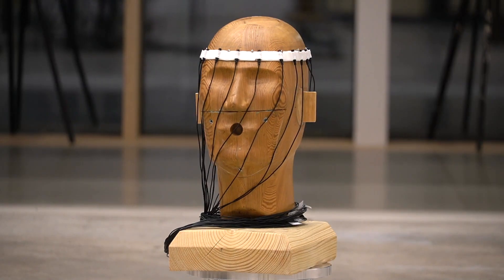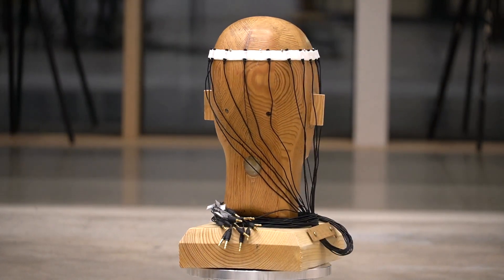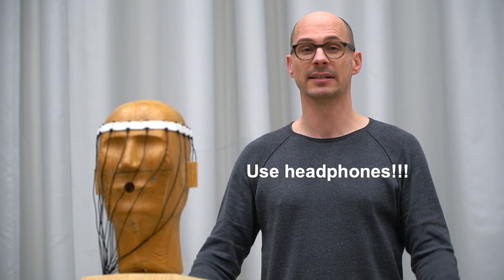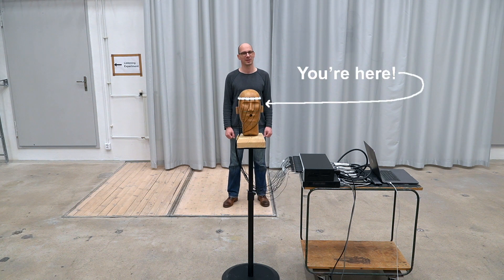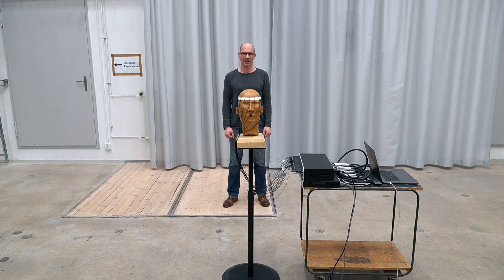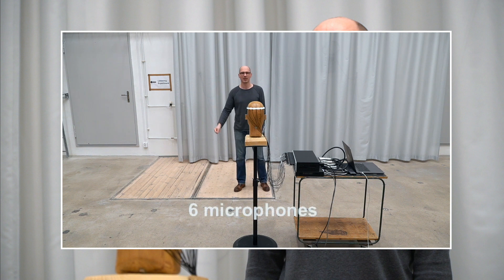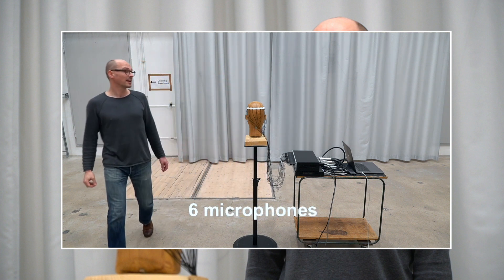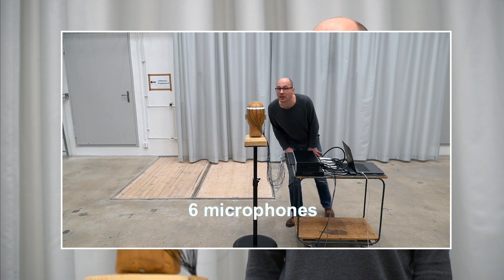The Head-Mounted Microphone Array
Here is our first prototype of a head-mounted ambisonic microphone array. A human head is, of course, not the only conceivable object to mount the array on. 360 camera arrays of any form factor might be just as interesting of an application.

The underlying method is described in this article:

Jens Ahrens, Hannes Helmholz, David L. Alon, Sebastià V. Amengual Garí, “Spherical Harmonic Decomposition of a Sound Field Using Microphones on a Circumferential Contour Around a Non-Spherical Baffle," ACM/IEEE Transactions on Audio, Speech, and Language Processing, 2022

We applied equalization in the spherical harmonic domain as described in the appendix of the article.

Thanks to Reality Labs for funding the presented work!

And thanks to Leon Müller for helping me with the filming!